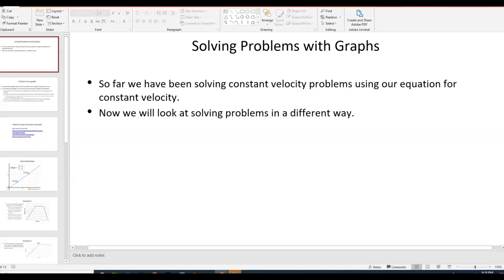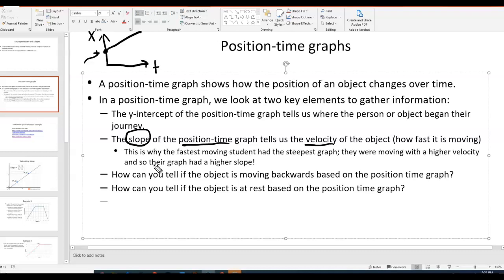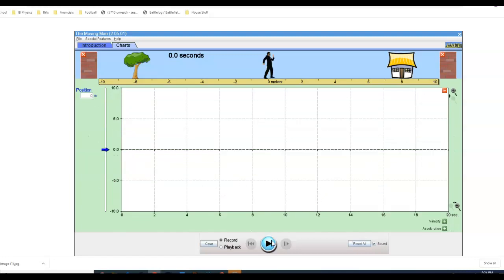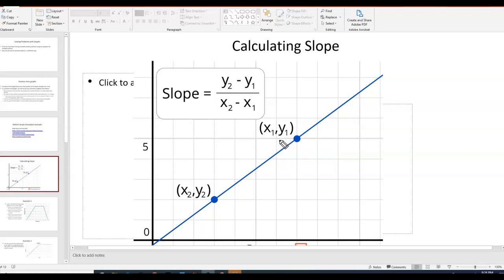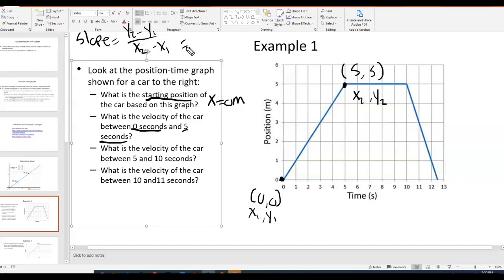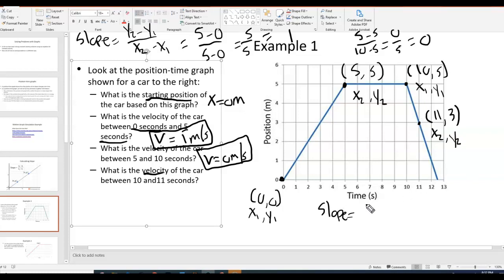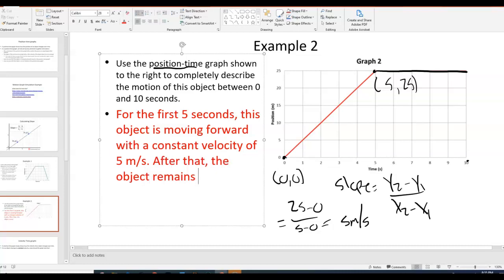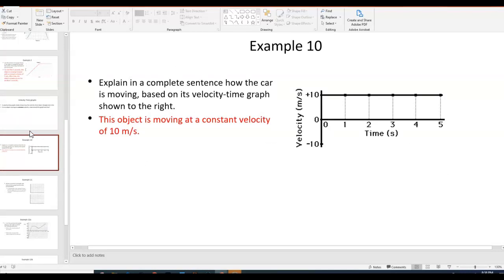Kinematics 1.3 - Video: Constant Velocity Motion Graphs